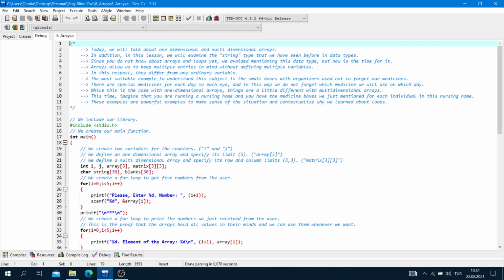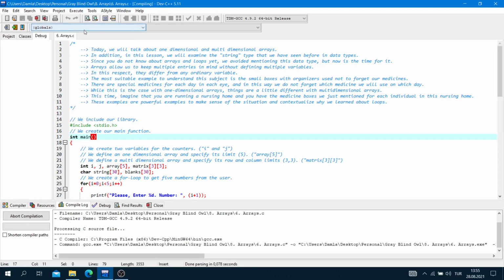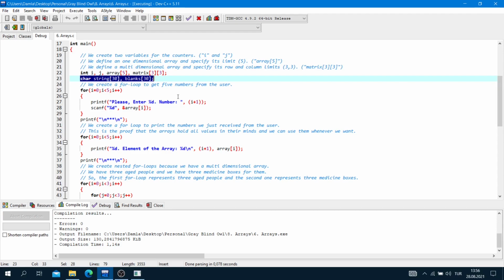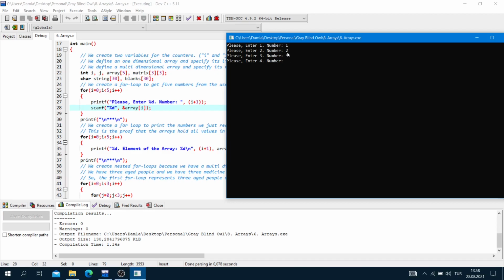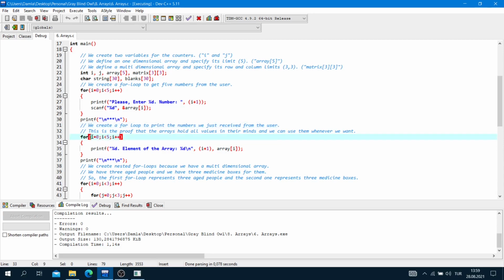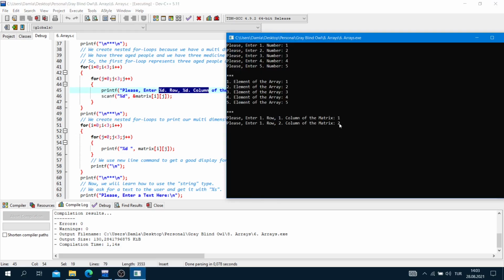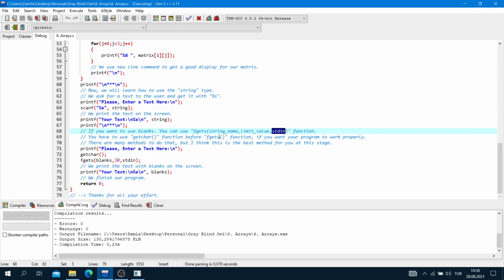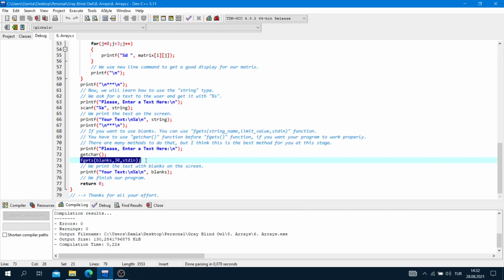Introduction to Computer Science, Ep.8: Arrays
Hi everyone!

In this video, we covered arrays and string type. We showed you how to define and use the arrays and the strings, ones of the most important parts of the C language. We hope you like it!